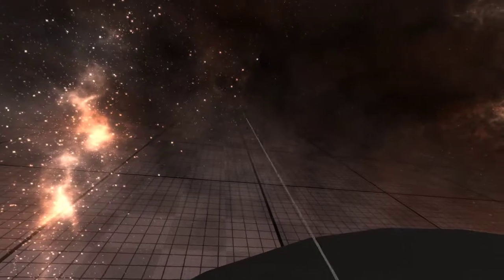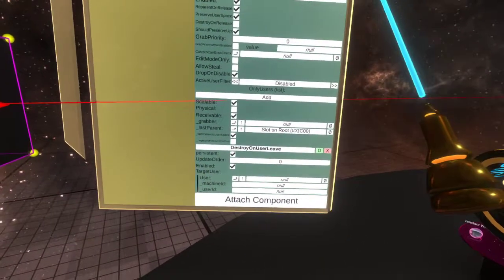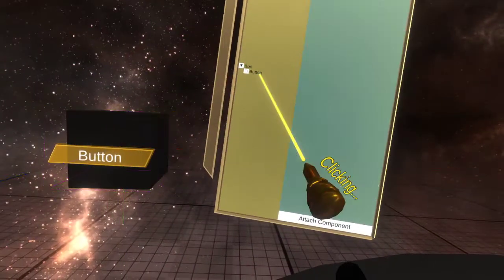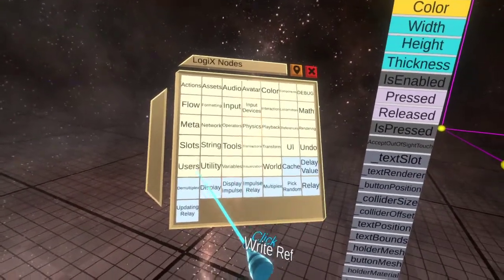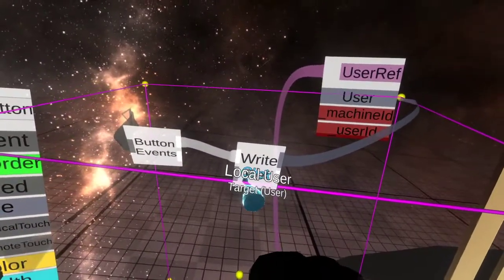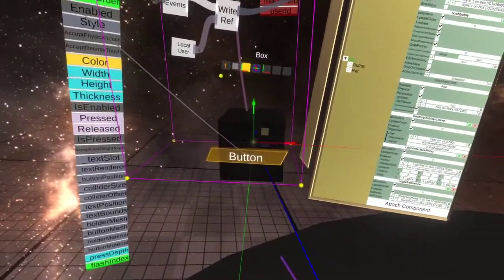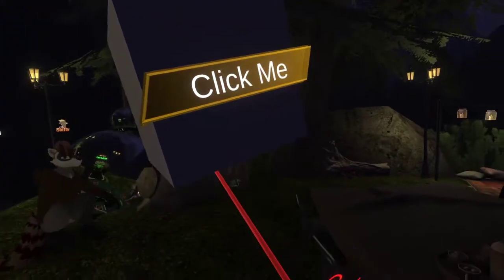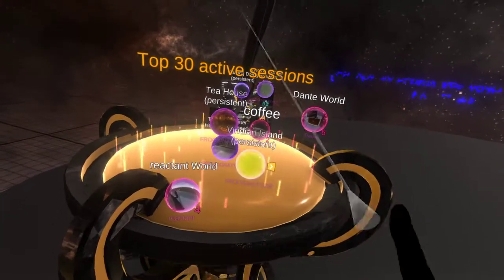OLD: Neos VR Tutorial: DestroyOnUser leave, it destroys when a user leaves... :)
This component destroys stuff when a user leaves a world/session, its super good for headless sessions that need to clean up some stuff.